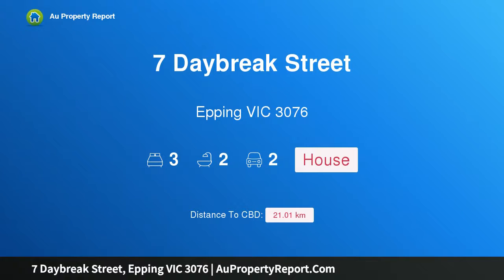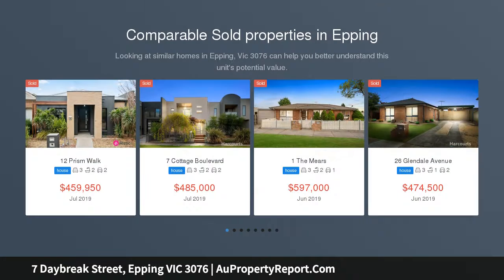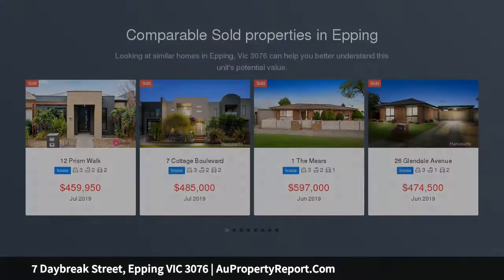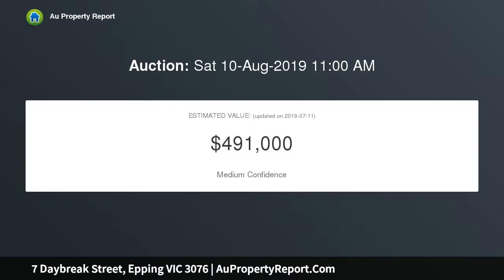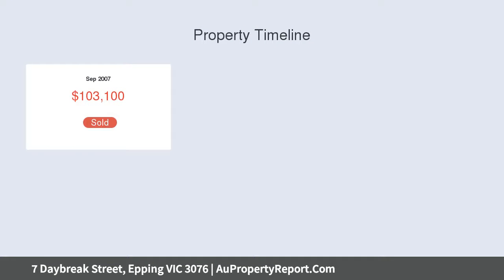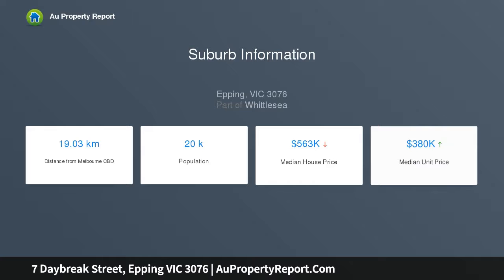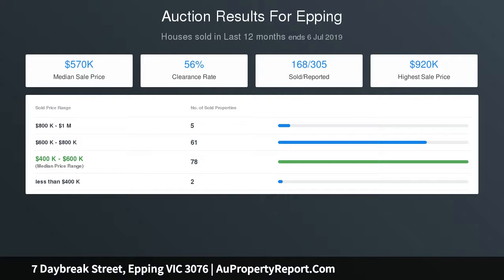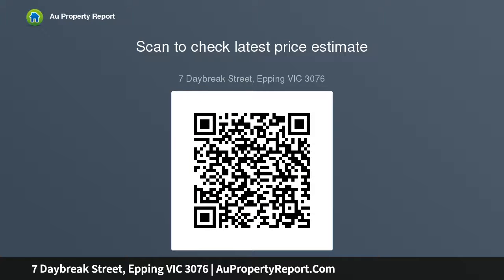7 Daybreak Street, Epping VIC 3076 | AuPropertyReport.Com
7 Daybreak Street, Epping VIC 3076
Property Type: house
Bedrooms: 3
Bathrooms: 3
Car Space: 2
Welcome Home!